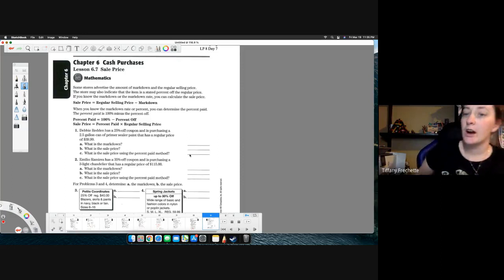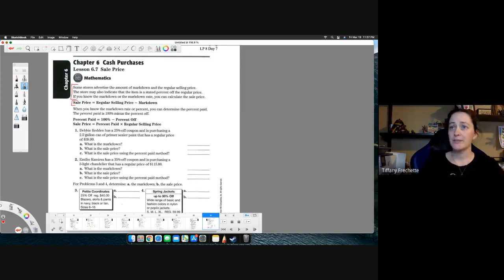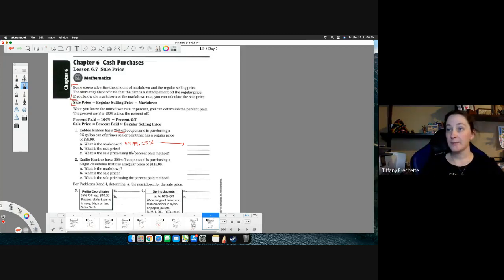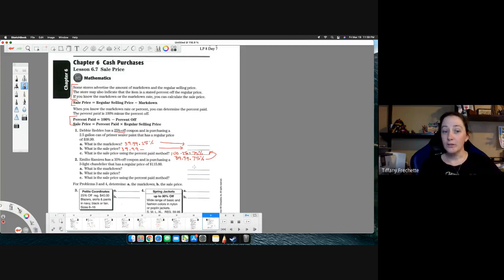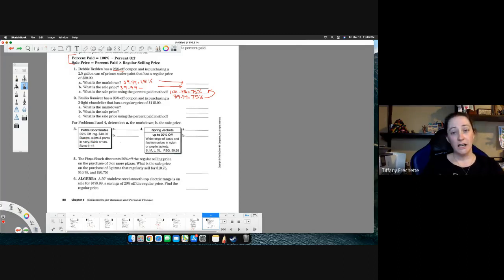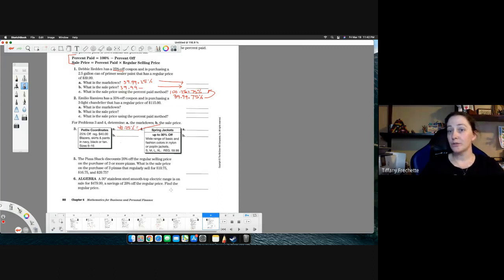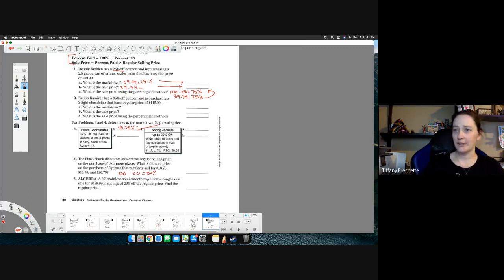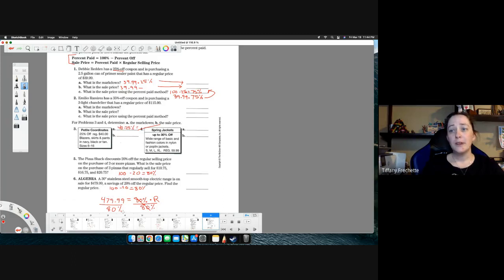Business Math Ch 6.7